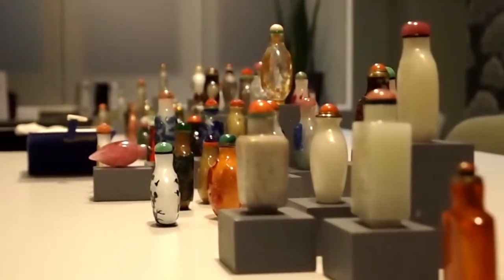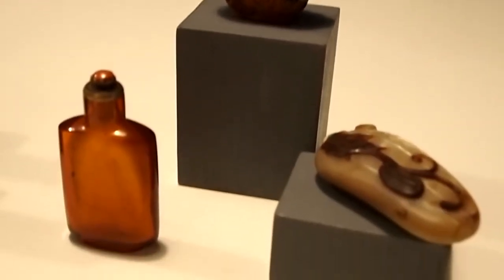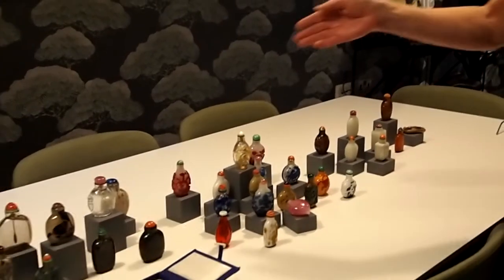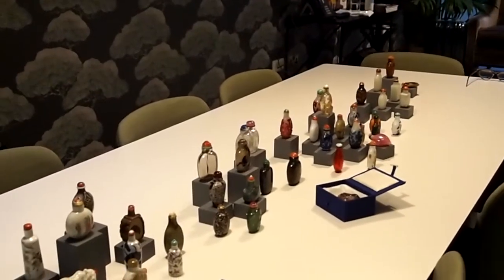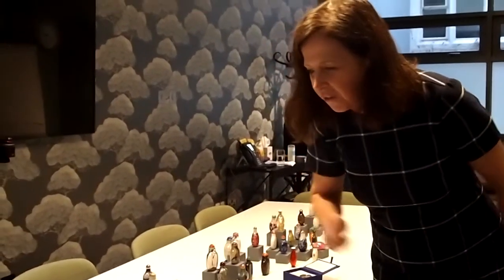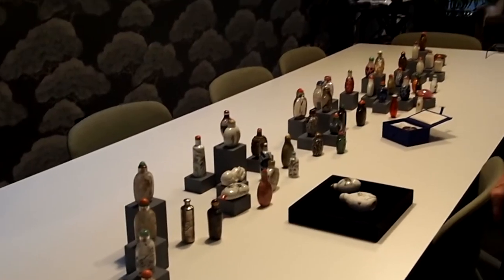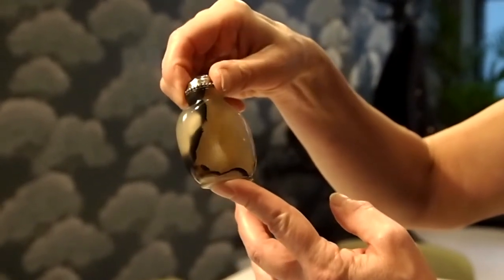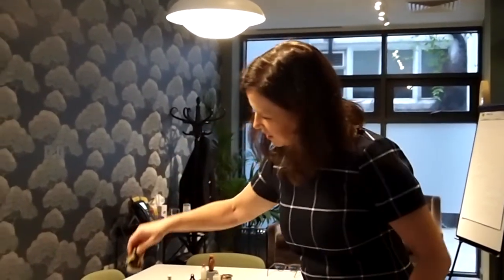Asian Art in London 2020: Susan Page Snuff Bottles